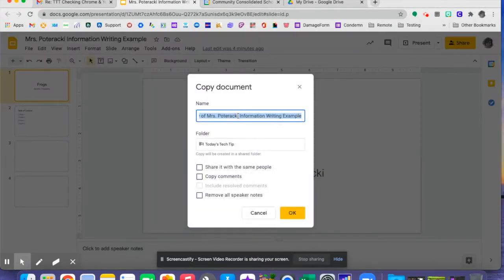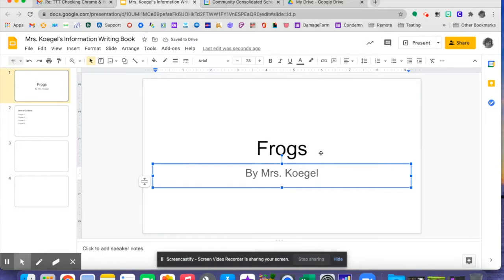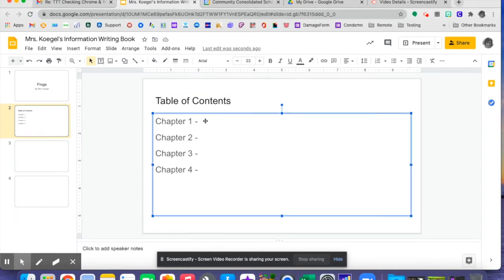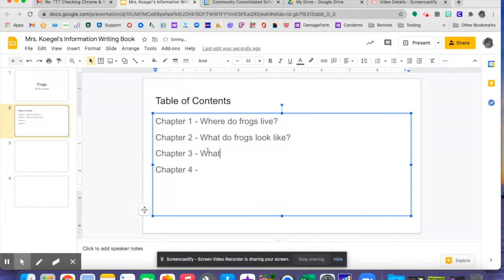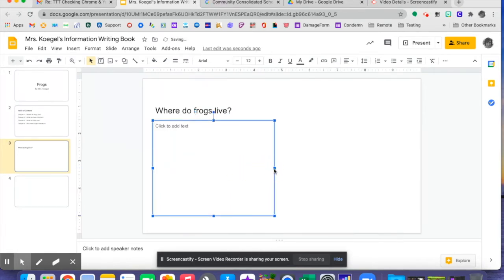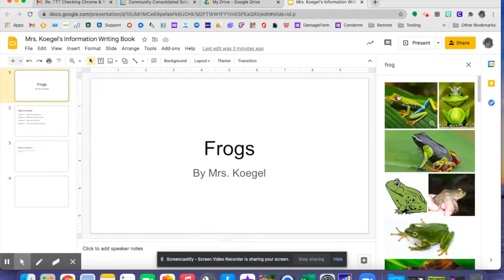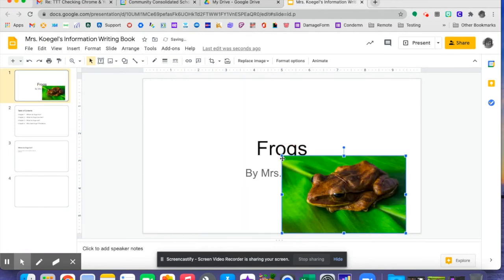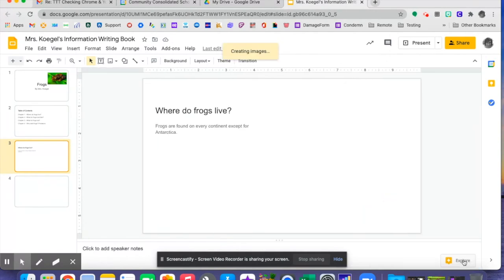TTT: Google Slides Basics Part 1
Learn how to make a copy, type into a text box, insert a picture, and resize it to fit.